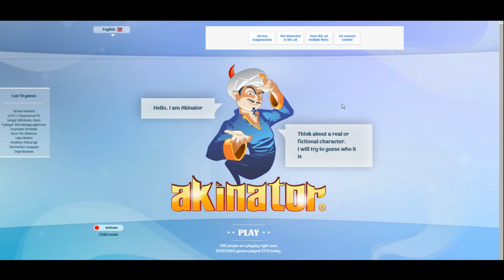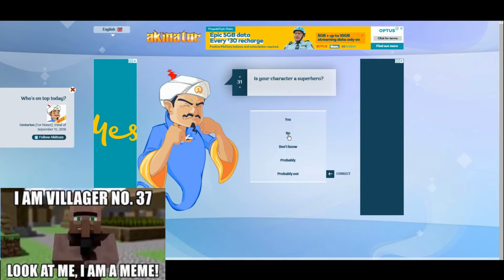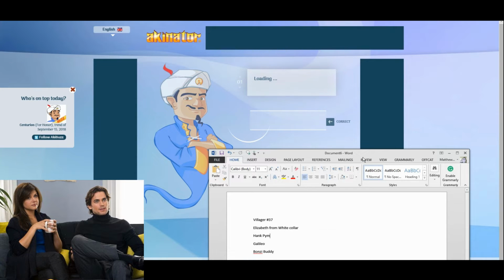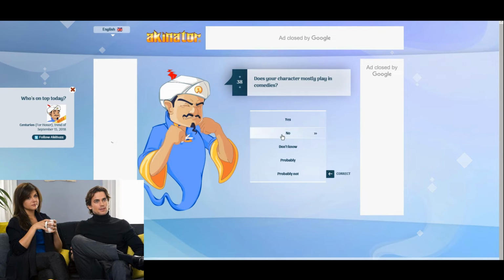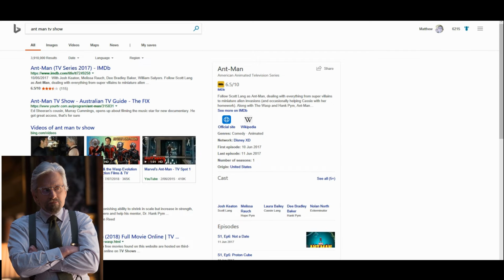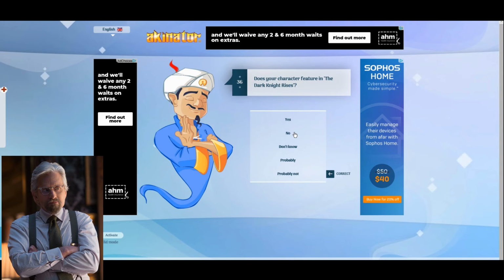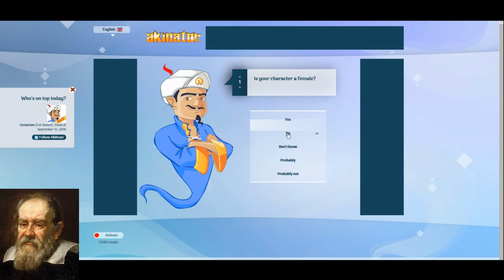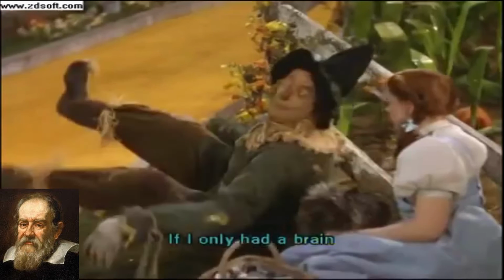Let's Play - Akinator #1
Please like for more of these!

The solution to the puzzle was...
Akinator!!